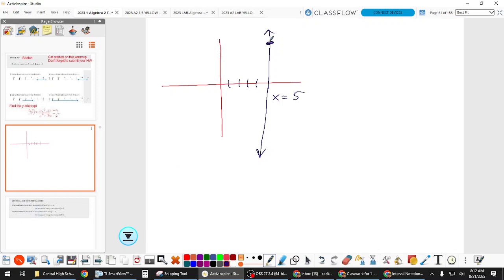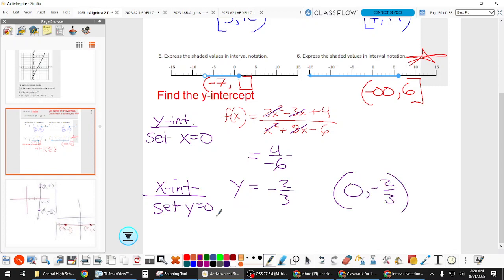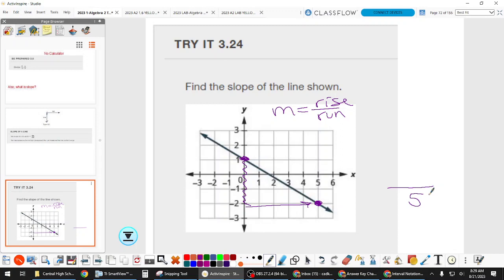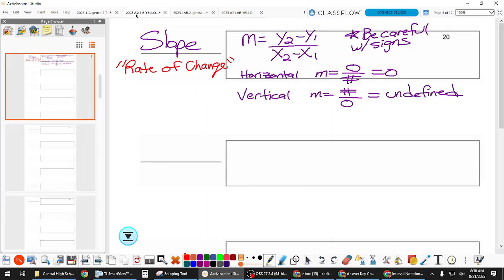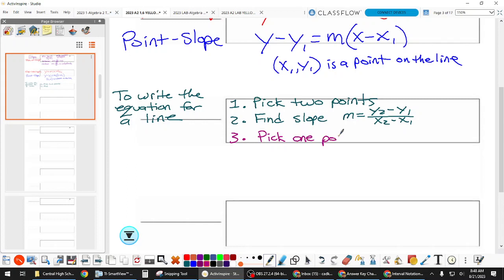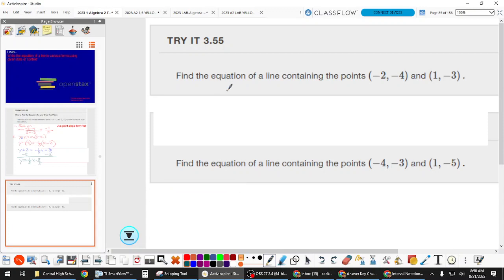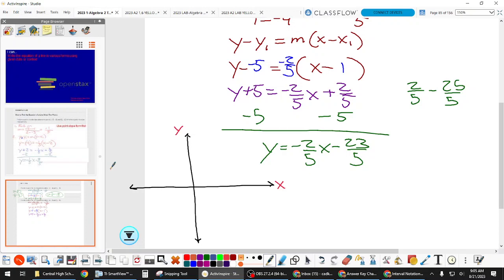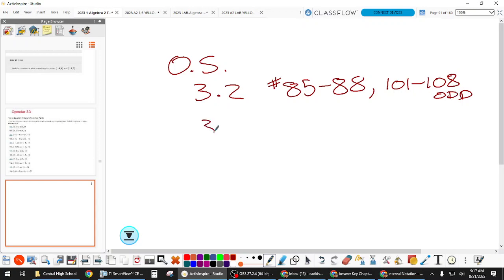8,21 A2,1 Slope and Writing Equations